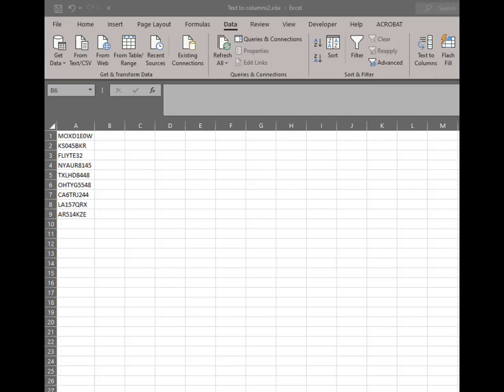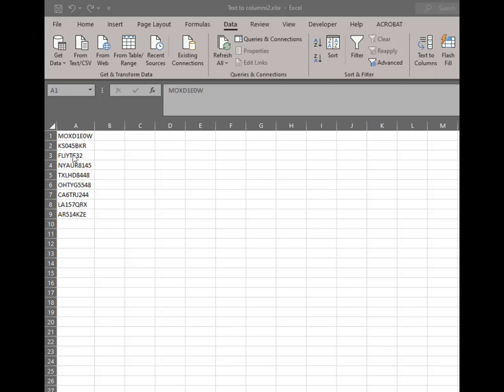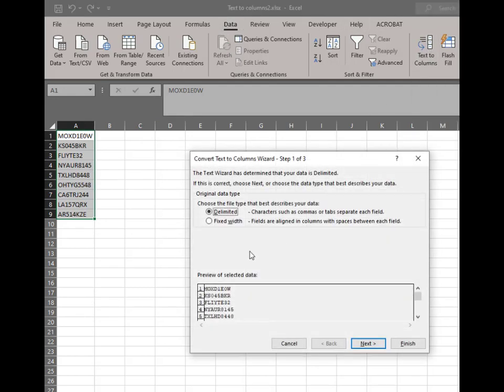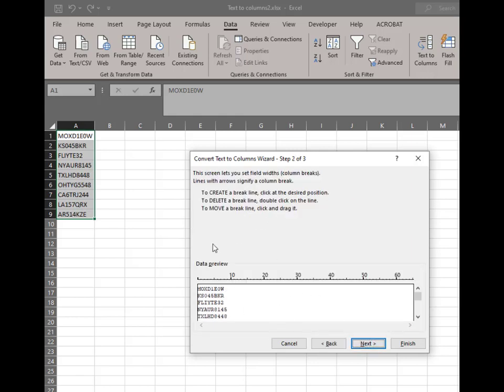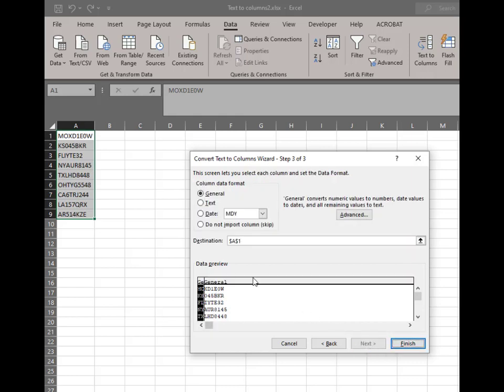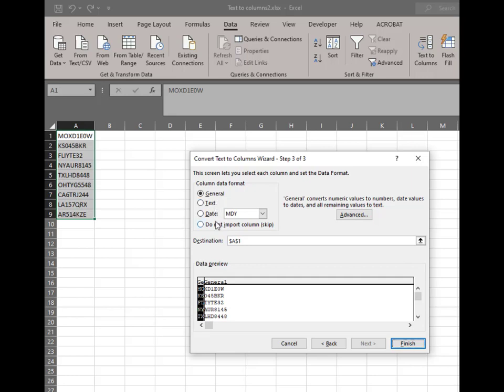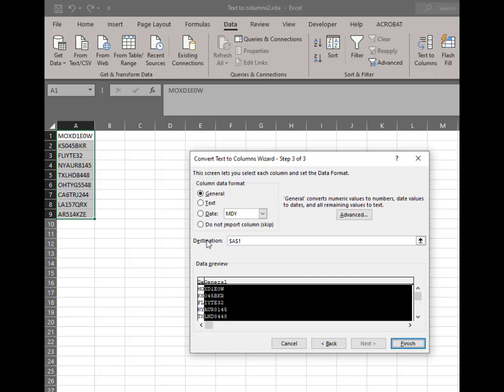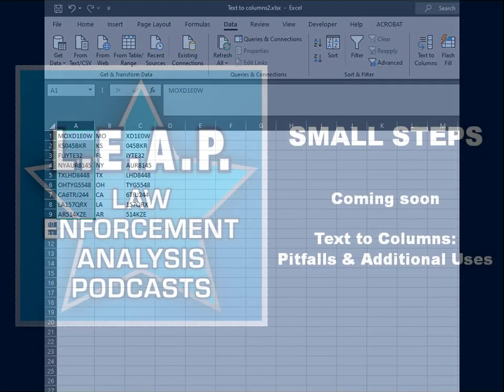Small Steps: Excel's Fixed Width Text-to-columns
In this video, Seth demonstrates how to separate a column into multiple columns when data is defined by the order and position in the cell (aka fixed width).  In law enforcement analysis, separate a column can be helpful when reporting addresses, phone numbers, names, vehicle identification numbers (VIN), and case numbers (where a position in the case number has a meaning like a district number).  Have other uses?